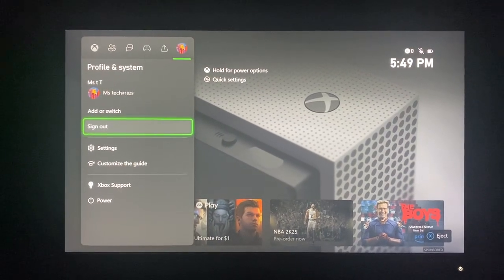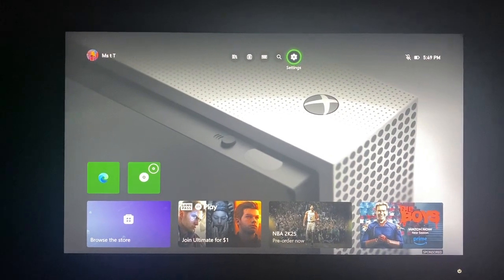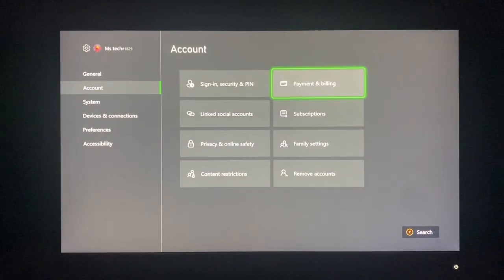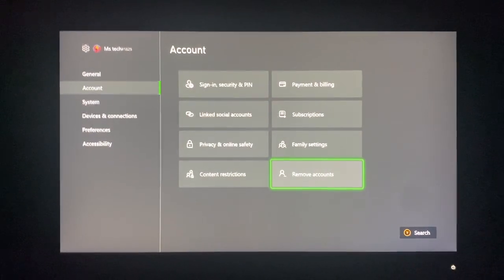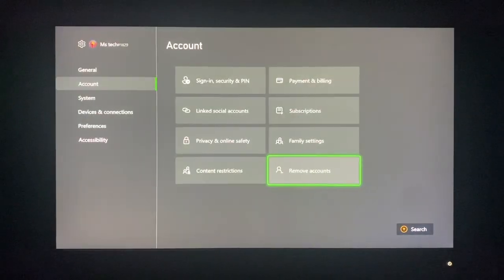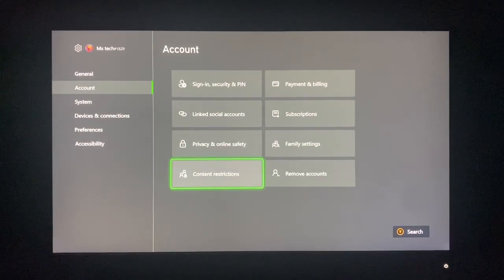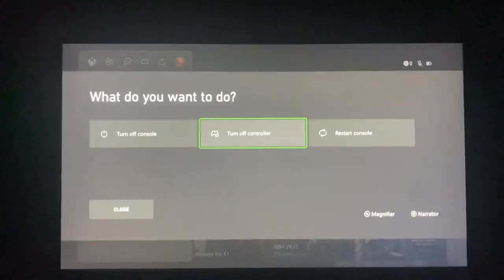Xbox One / Series X/S: How To Fix Cant Sign Into Xbox! (2024/Tutorial)